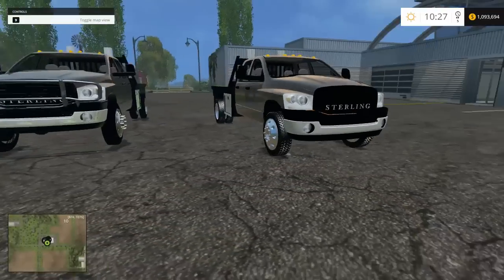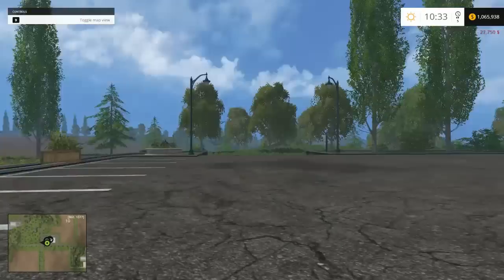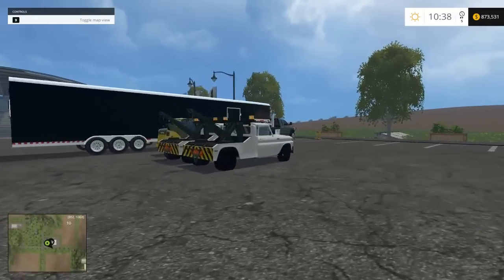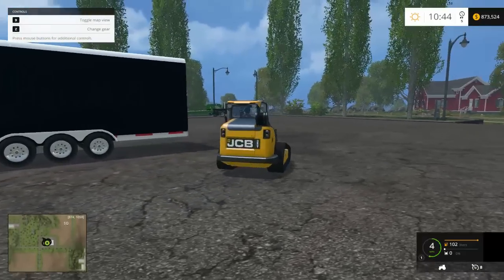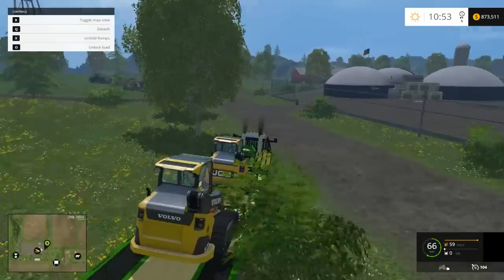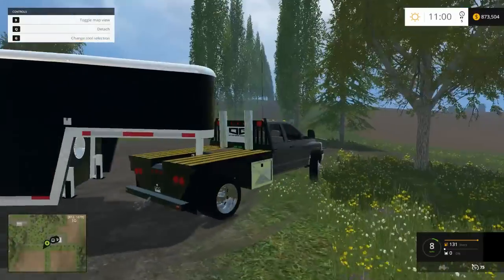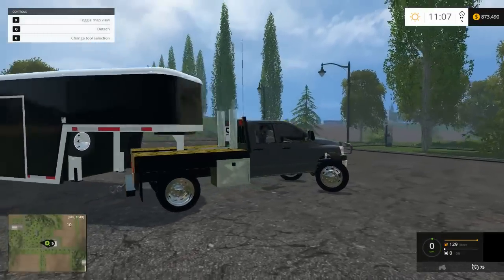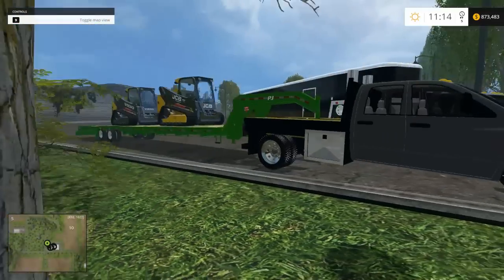Farming Simulator 2015- Offspring Gaming AIM Sterling 5500 Hauler Release!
Todays video we bring you a truck that you all have been wanting and its the Sterling 5500 Hauler from 2013 made by AIM converted and ingamed for 2015 was our own Mason and Duramax Nation!

Our Social
-@FarmingSimulator2015ModPics on IG
-Duramax Nation Modder on YouTube
-American Iron Modding

Boom Beach- theoffsprings